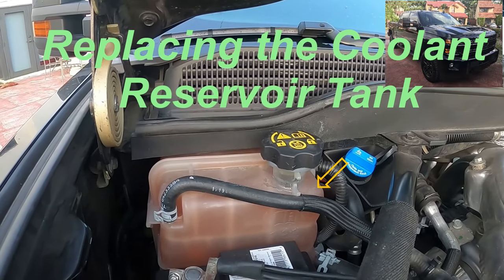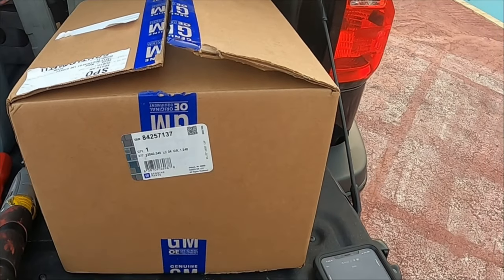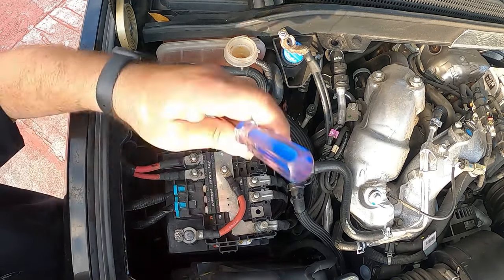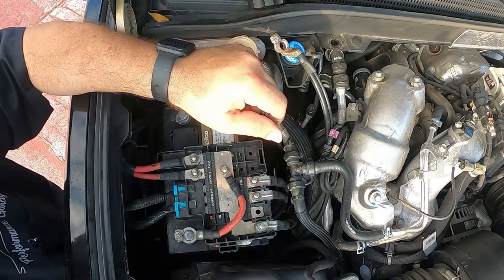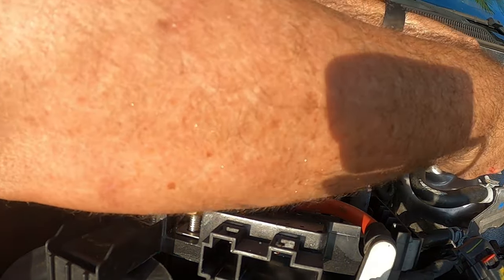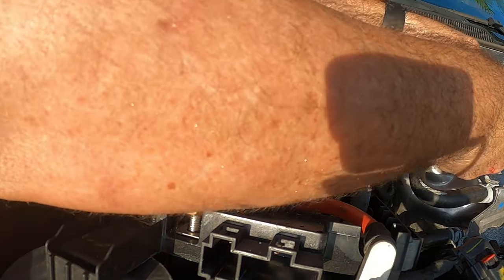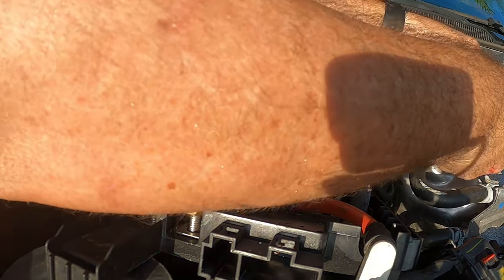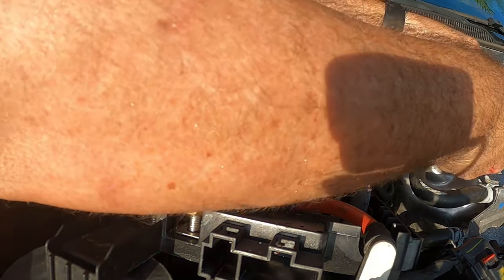“How to replace coolant tank”Silverado 2500HD 4X4 6.6L Duramax L5P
How to eliminate the annoying low coolant warning on your dash and the level of the coolant tank is full. We will show you step by step how to replace the factory defected tank that has been going bad on the 2017 to 2019 Silverado Pickup trucks, especially the diesel trucks. Help with the channel and become a subscriber, it doesn't cost you anything and it helps a lot of people with future do-it-yourself videos.

Tools that you will need:
10 mm socket.
Plyers.
Flat screwdriver.
3/8 drive rachet.
3/8 drive extension / 1 short & 1 long.
A Bucket to catch the old coolant and protect your pets from being poisoned by the coolant.
Small bungee cord or rope or string.
Shop towel or rags.
Black spray paint in case there is some rust under the battery tray.
Electric grease ( a very small amount).
1 gallon of GM-approved orange coolant.

1) Safety glasses.
2) Make sure the vehicle is cool and the old coolant tank is not under pressure.
3) Release the top black coolant cap, it comes loose counterclockwise. (See the picture on the cap)
4) Disconnect the negative cable on the driver’s side battery first.
5) Remove the bracket over the battery on the passenger side.
6) Disconnect the negative cable on the passenger side battery.
7) Disconnect the positive battery junction box, it is all 10 mm size bolts, and set aside, don’t lose the screws that hold the 3 wires to the battery bus.
8) Loosen the hold-down bracket on the passenger side battery, there is no need to remove the driver’s side battery.
9) Pull straight up and remove the passenger side battery and set it aside in order to gain access to loosen the 10 mm bolt that holds the coolant tank.
10) Get a bucket or pan big enough to catch the old coolant.
11) Get some rope or bungee cords to tie up 2 coolant lines in order to avoid air getting into the system
12) Remove the sensor connector found under the coolant reservoir tank, it is located towards the front of the tank closest to the fender.
13) Loosen the larger hose first.
14) Loosen the smaller hose on top of the tank second.
15) Tie both lines and secure them to the top of the end block with a rope of bungee cord or strong string.
16) Loosen the 10mm bolt holding the coolant tank, there is only 1 bolt that holds the tank.
17) Slide the tank forward and then up to remove it from the vehicle.
18) Get some rags and clean the area, now is the time if you want to spray some rust removal paint on rusted areas.
19) Open and inspect the new tank for any damages during shipping.
20) Place the tank with the counter screw cap facing up,
21) Lay flat over the 2 openings on the bottom, push down, and slide back towards the firewall
22) Install the 10 mm bolt and tighten, don’t over tighten it.
23) Connect the sensor wire back under the tank.
24) Loosen the rope or bungee cord and install the larger hose first and secure the clamp
25) Install and secure the top smaller hose and secure it with its clamp.
26) Add GM-approved orange coolant to the tank and fill all the way to the top.
27) Check for any leaks.
28) Install the battery back.
29) Clean the battery terminals
30) add some electrical grease to the terminal and the 3 wires that connect to the red bus, use very little grease, don’t over grease it
31) Place the hold-down bolt for the battery
32) Connect the negative cable on both batteries.
33) Install the top bracket on the passenger side of the truck
34) Check for any leaks
35) Turn the truck on and continue to check for any leaks, let the truck warm-up
36) Add additional coolant as needed, it will drop on the first use as it fills the backside of the reservoir tank.
Congratulations! You have now completed the coolant tank replacement on your truck. You have saved $700 by doing it yourself.
Do me a huge favor before you go, if you like the content of this video and want me to continue to produce videos like this, please hit the subscribe button and please hit the like button, this is how YouTube knows that my content wasn’t horrible and that people actually like my videos.
The video was made in order to help you better understand the procedure while also saving you money in shop costs. Music has been muted in the video because of copyright issues with mysterious people laying claim to the music that was provided by the Alphabet company to us to use and later copyright claim made. So forgive the lack of music on this video, either way, it's a video on how to repair your car and not a concert.